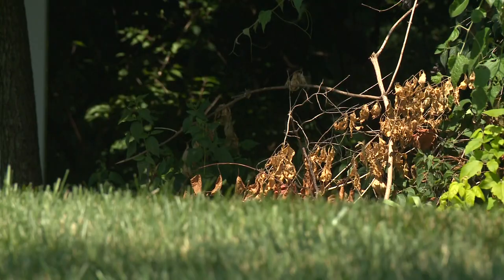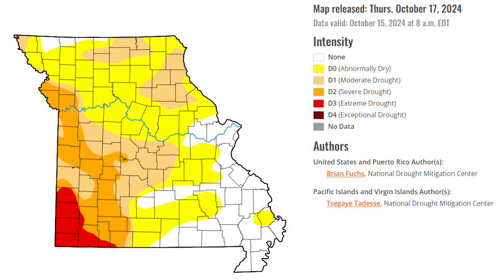Talkback: Federal drought relief policies leave some farmers out to dry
Drought relief for farmers come from Monitor, but experts say it doesn’t always capture local conditions